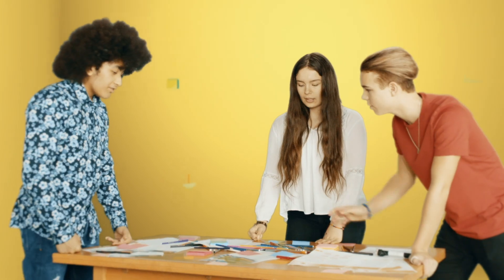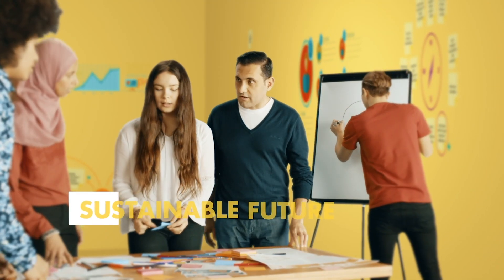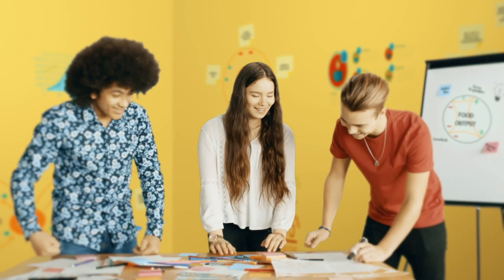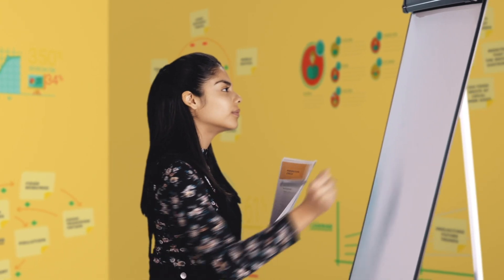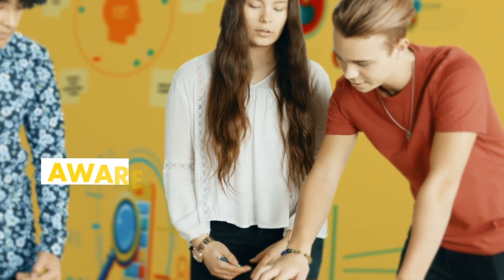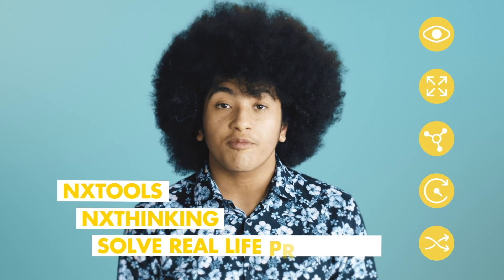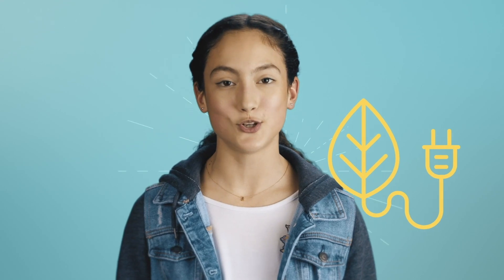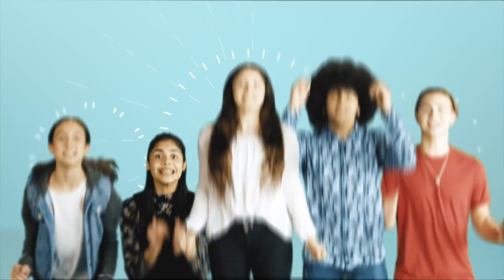NXplorers - Shell's Global STEM Programme - Students perspective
A profile of the Shell NXplorers programme, from a students’ perspective.

NXplorers is Shell's global flagship Science, Technology, Engineering, Mathematics (STEM) programme which seeks to empower and equip young people with the tools and skills to embrace the complexity of real world issues.

Together we can make the future